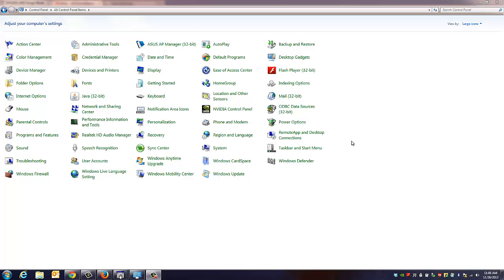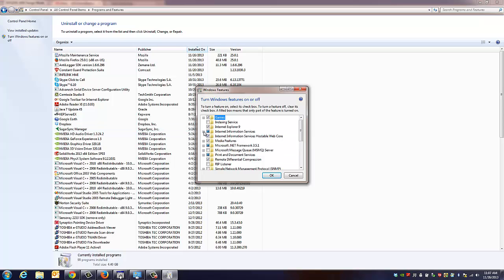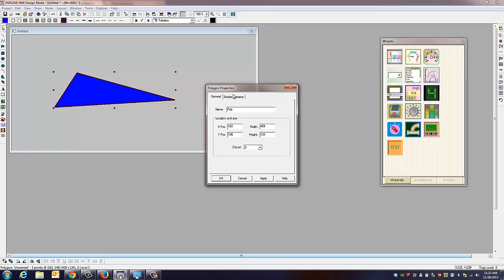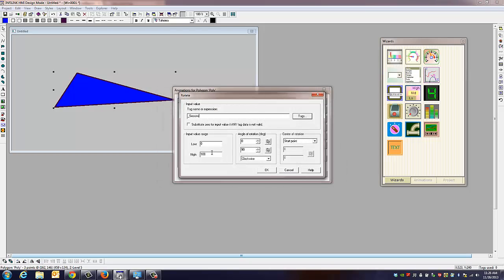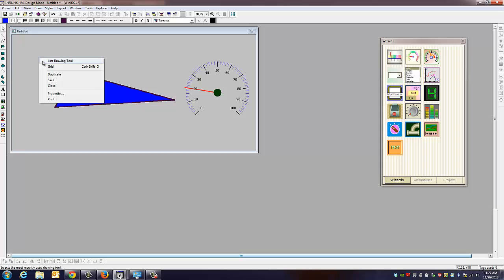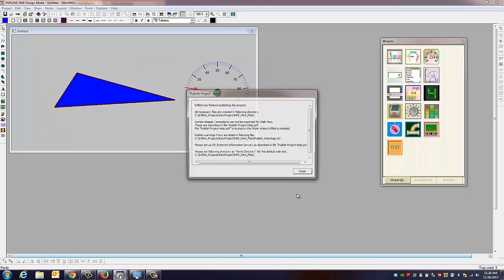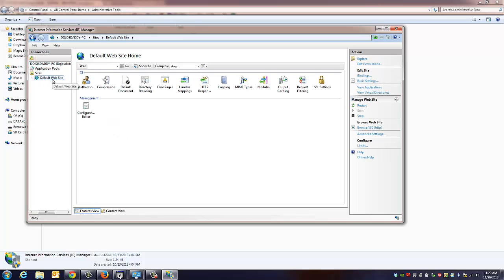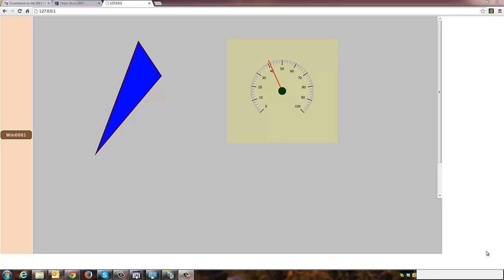Infilink WebServer Feature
Infilink Web Server Tutorial